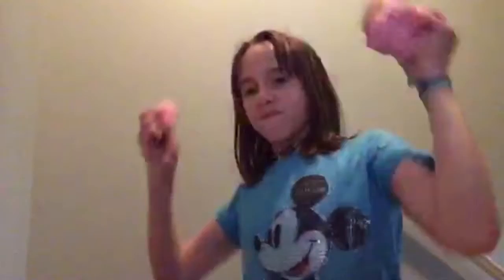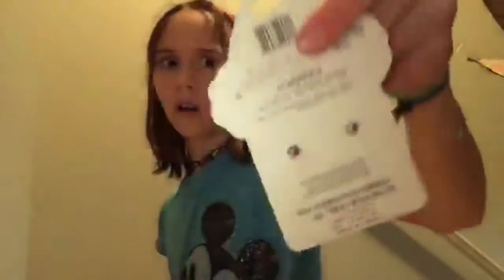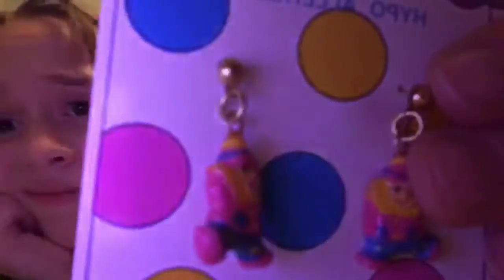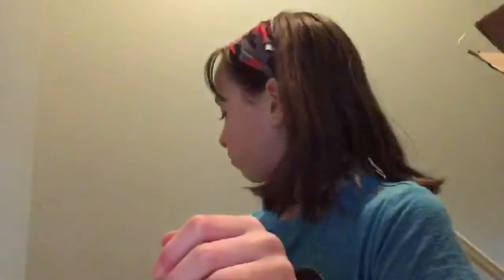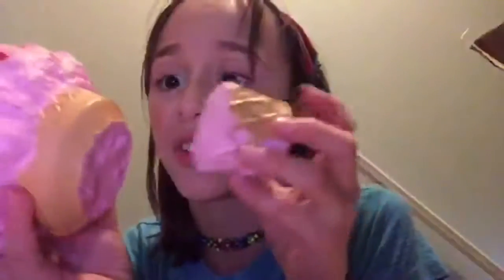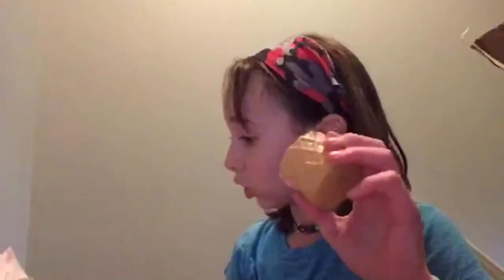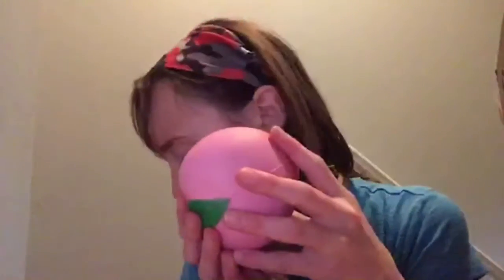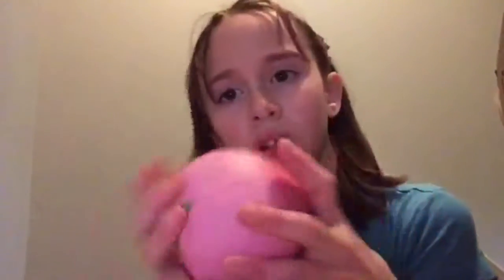Life Of A Squishy Scammer (Skit)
We love all of you. If you don’t mind how about comment a video idea? You will get a shout out!!!